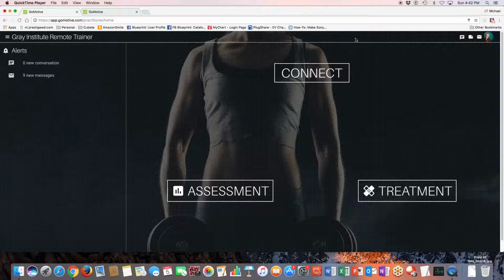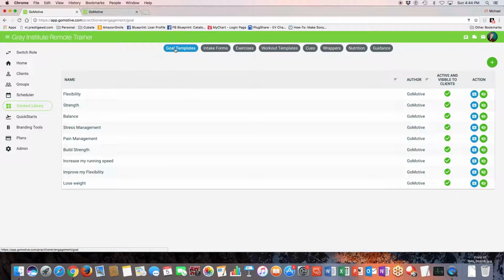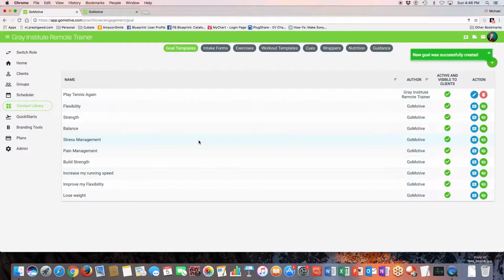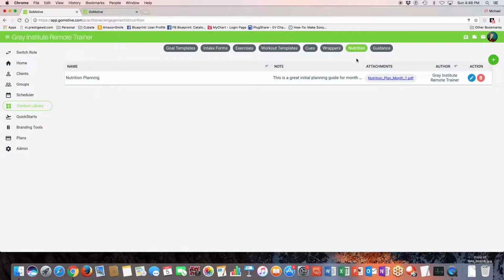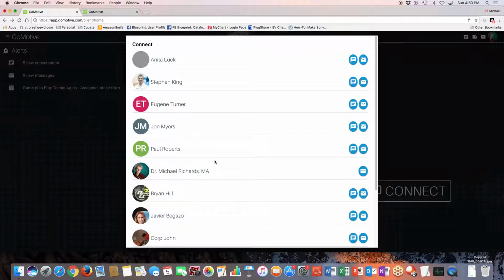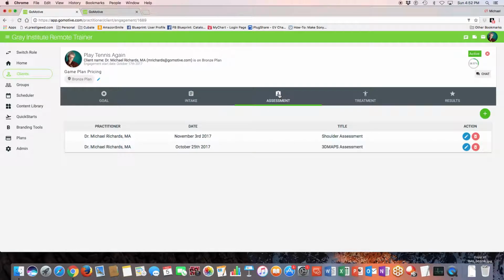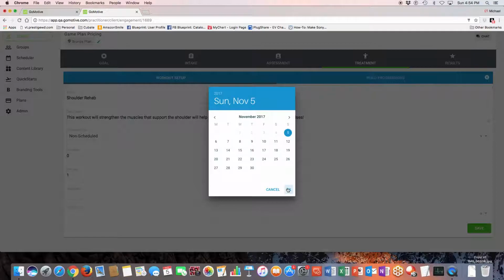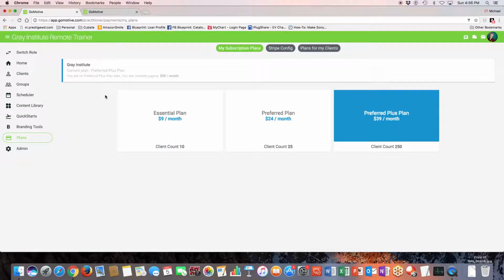GoMotive Web Tip 1 Practitioner Overview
This GoMotive tutorial explains how to build a remote training practice and earn new revenue using the GoMotive platform. Now white labeled by personal trainers, coaches, physical therapists,  and other health and fitness providers around the world. Best content creation system in the industry, with automated intake process, video based assessments, habits, workouts, and nutrition.

This describes how the system works on the web version.